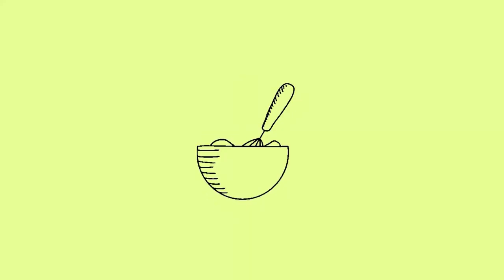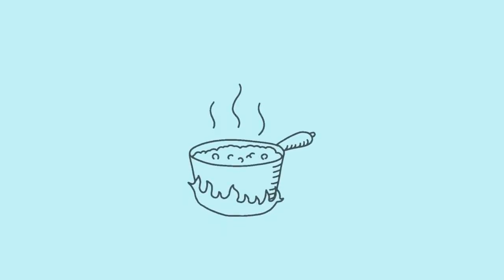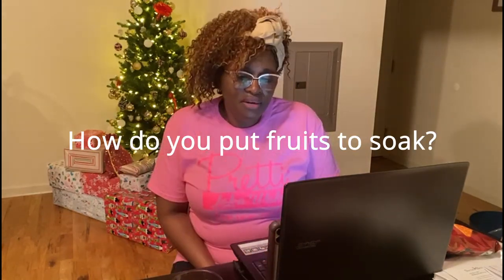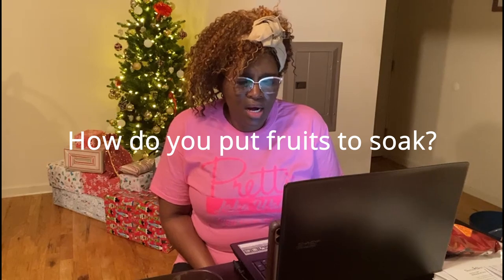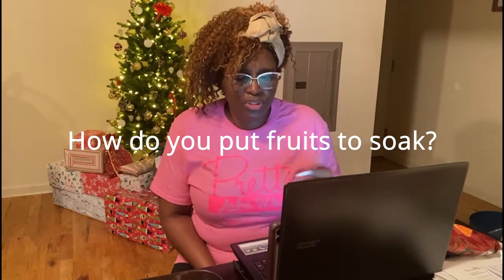Q&A and Baking Tips || CJ's Kitchen Ja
Hi Guys!

In today's video, I answer some questions I've been getting, I also share some tips!

I hope you will like this and find it helpful.

Timestamps:
00:00 - Introduction
01:02 - How long do cakes last?
04:24 - How to put fruits to soak?
04:55 - Why brown sugar/molasses instead of browning?
06:19 - Why use a water bath when baking?
08:25 - What size pans I bake with?
09:08 - Why don't I use parchment paper?
10:16 - How do I know when cakes are done?
15:02 - Who says eggs are raw?
17:33 - Baking tips

Music
♪ Uluwatu (Dexter & The Disciples)